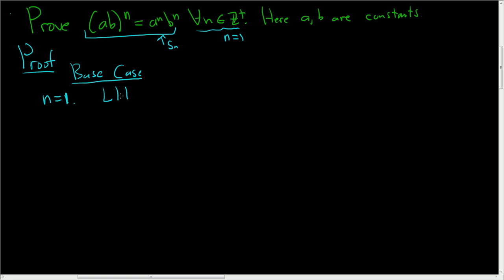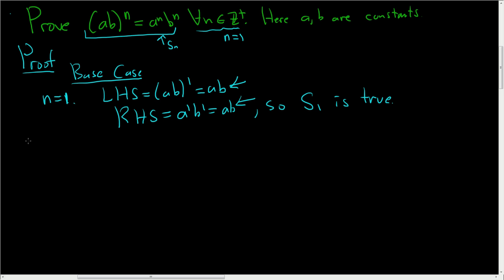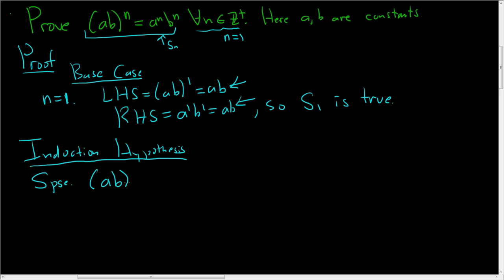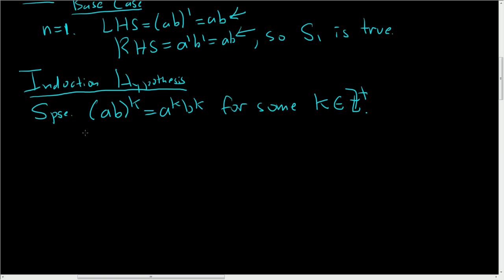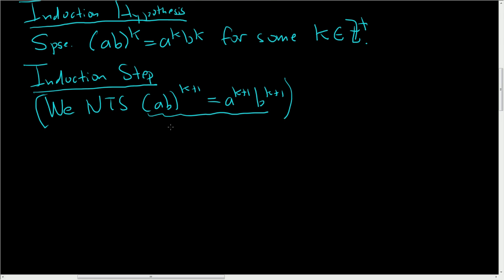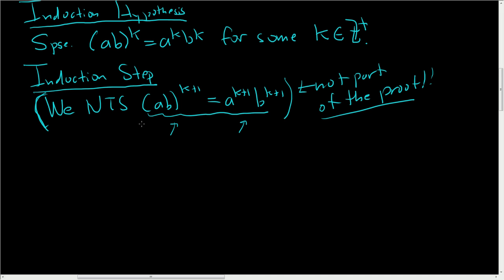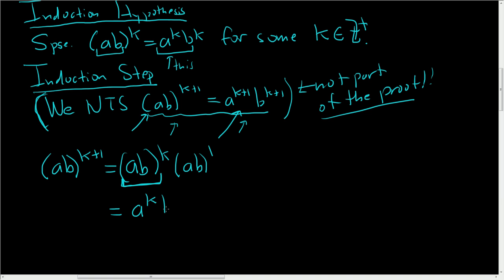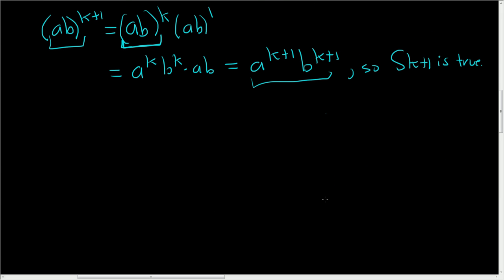Principle of Mathematical Induction (ab)^n = a^n*b^n Proof